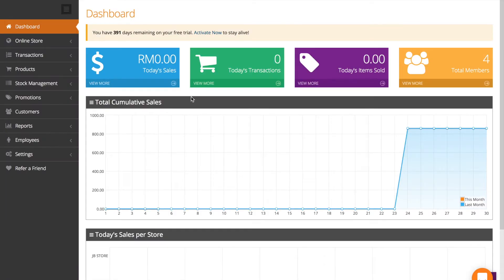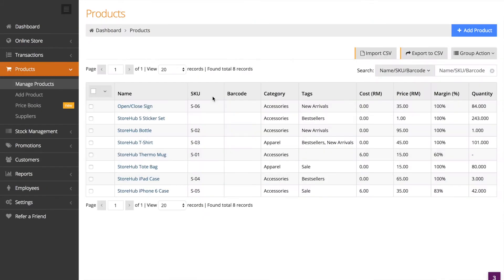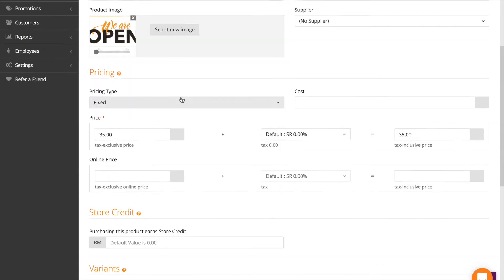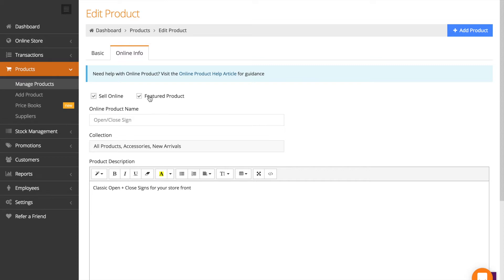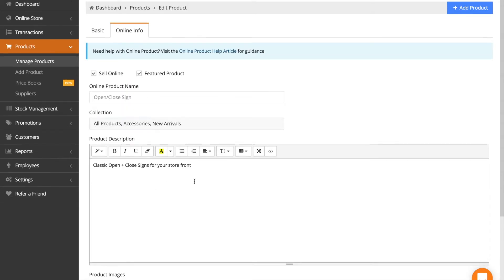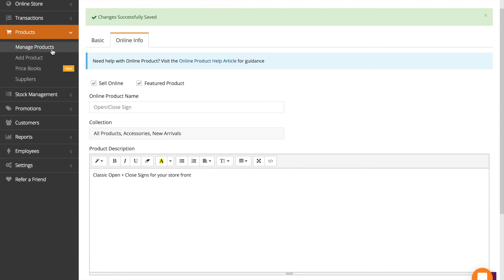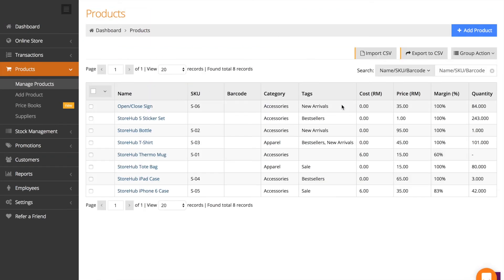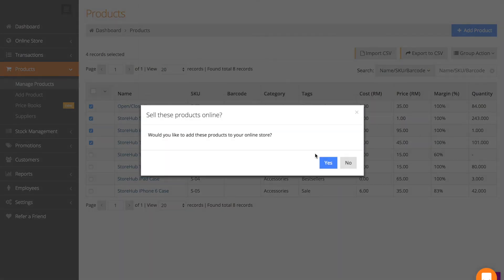StoreHub Ecommerce: Adding Products for your Online Store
0:00
How do you add products to your Online Store? If you go to 'Products' in your BackOffice, click 'Manage Products'. You'll see a whole list of products you've already uploaded/created, click into one of them.

0:18
Here you'll see all the basic info on the product. What you'll want to do is click Online Info, then 'click Sell Online' (make sure the Sell Online checkbox is ticked).

If you want the product featured on your landing page, tick the Featured Product checkbox. Include the product description and images of your product here as well, then Save it.

0:44
If you want to add products (to sell online) in bulk, go back to Manage Products, then select the products. Click 'Group Action' and then select 'Sell Online'.

Select 'Yes' when the prompt appears.